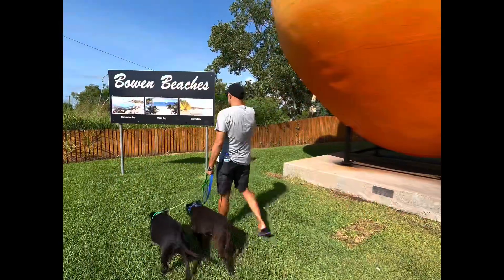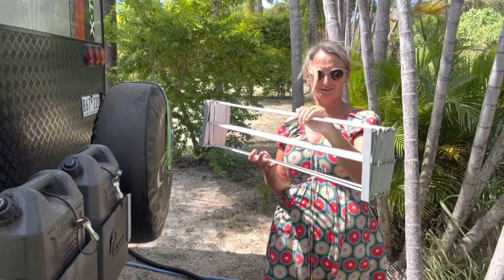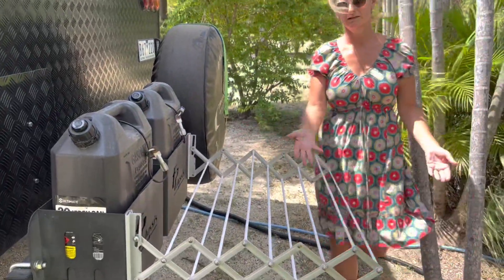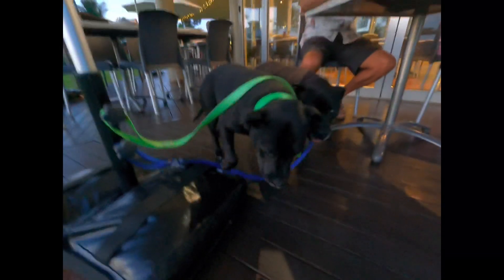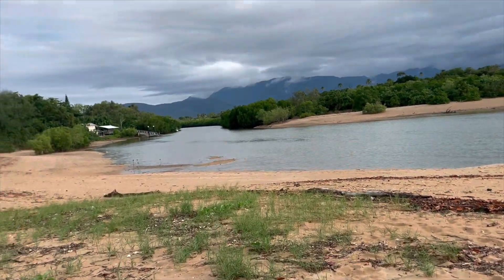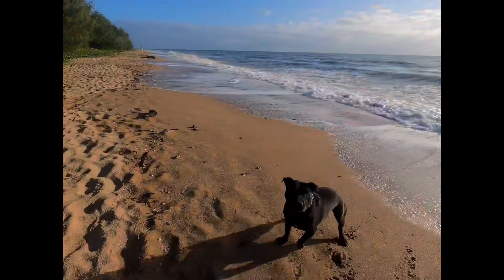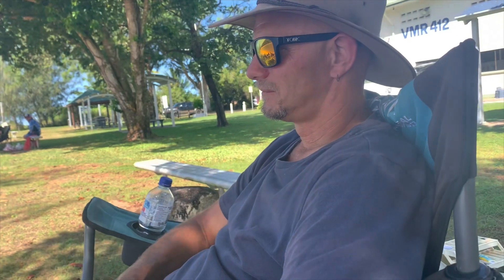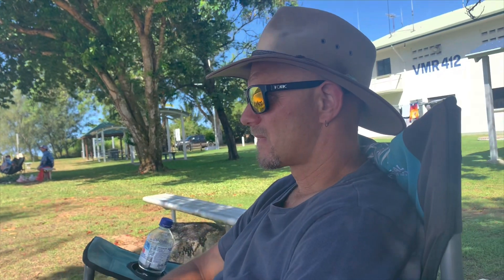Caravanning Far Nth Qld free and low cost camping with dogs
We hit Far Nth Qld in the van with our 2 x Staffies. Free camps and low cost camps with fishing swimming and loads of sunshine. 🏝️☀️🐶🐶🐊